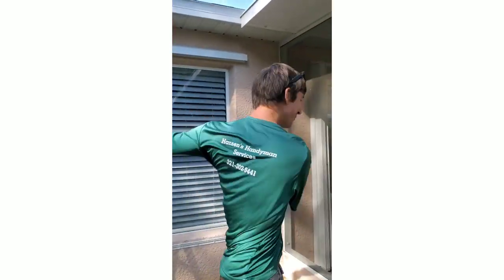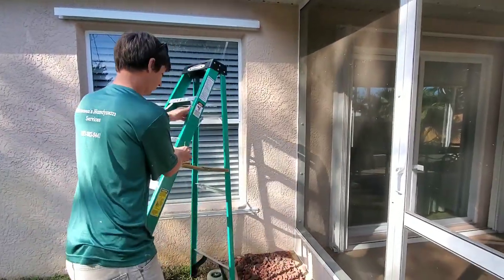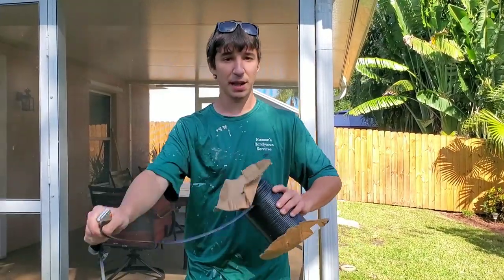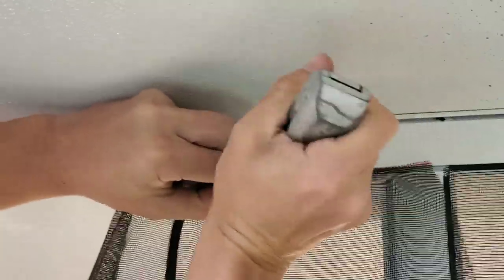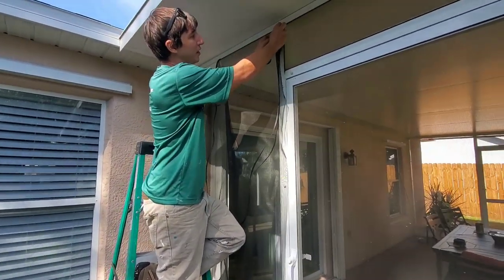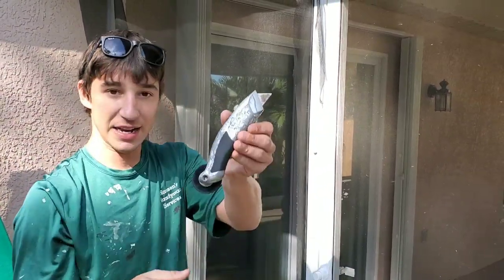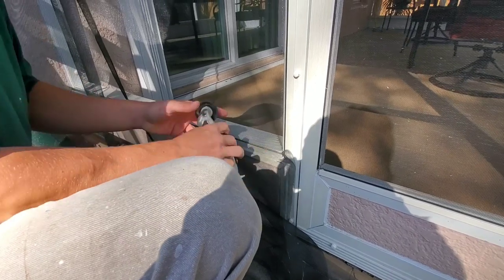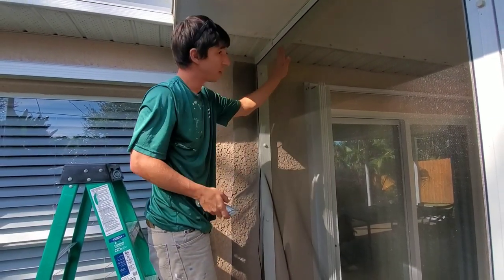How to replace insect screening.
Hi there! New to my channel If so, here's what you need to know -- I like fix things a LOT, so I use this channel to explore power washing, home repairs and personal vlogs just videos for you!